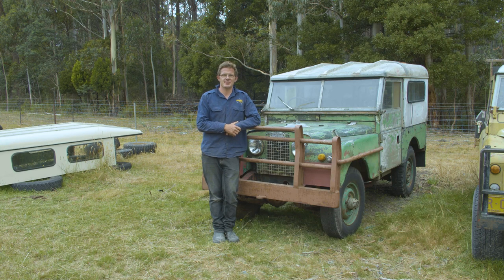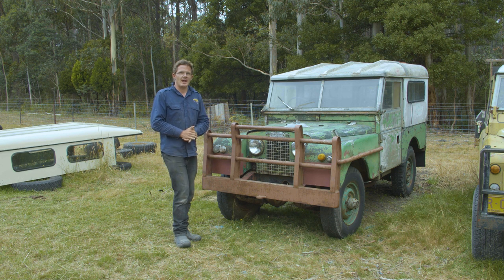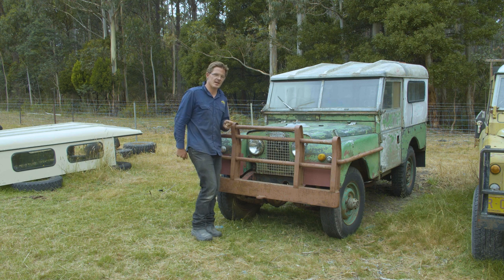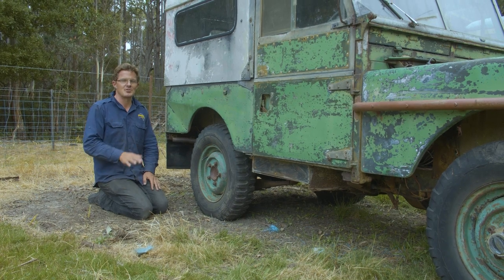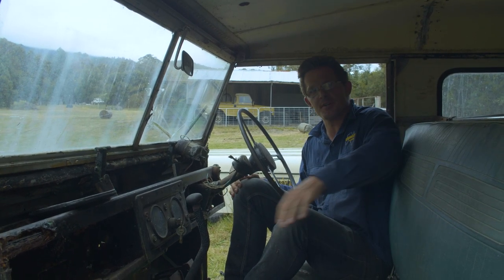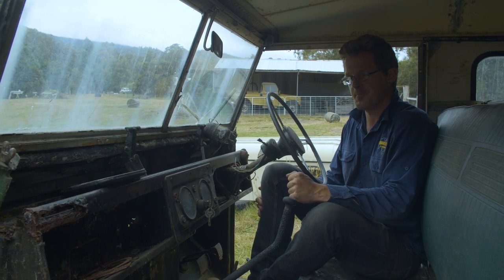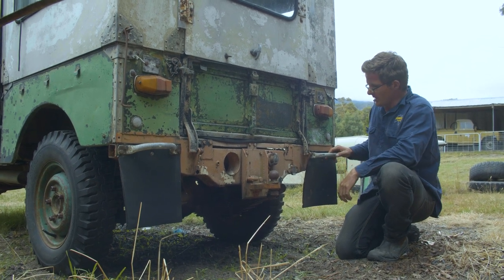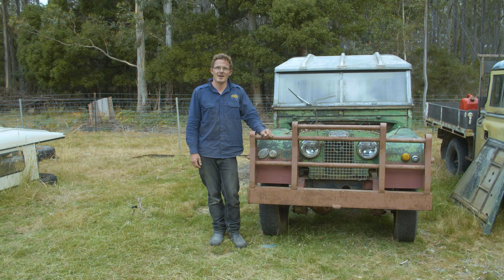Land Rover Series 1 - Buyers Guide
Geoff shares with you some of the key things to look out for when buying a Land Rover Series 1